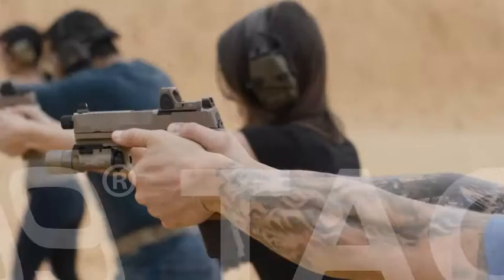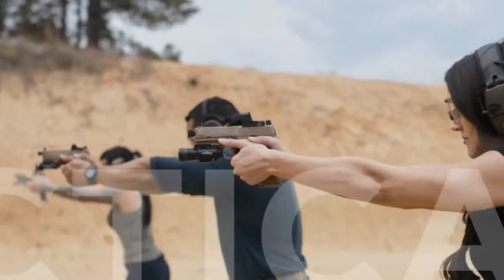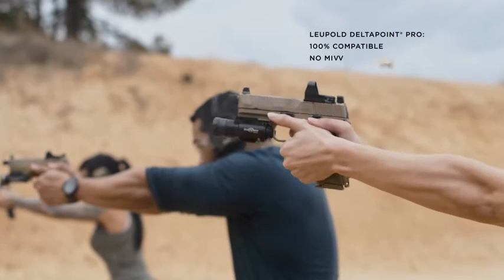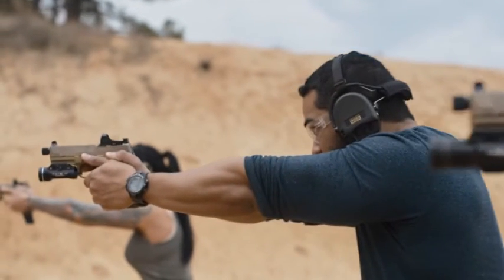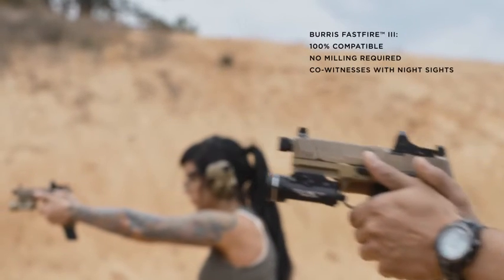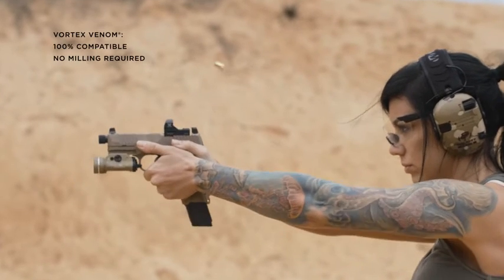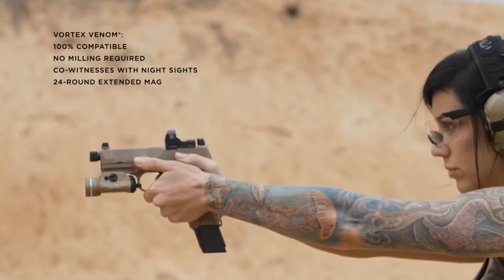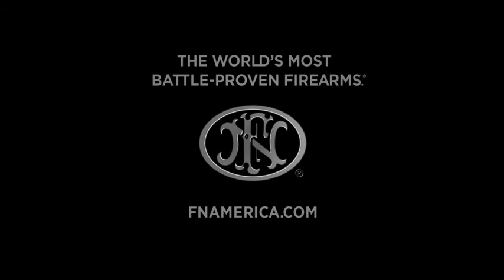Set Your Sights on the FN 509® Tactical (30 sec spot 2)